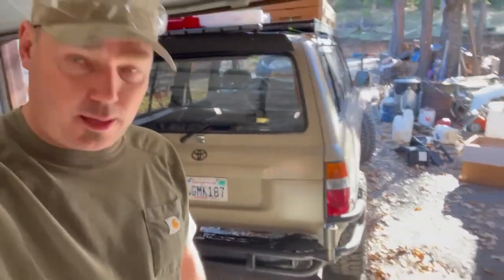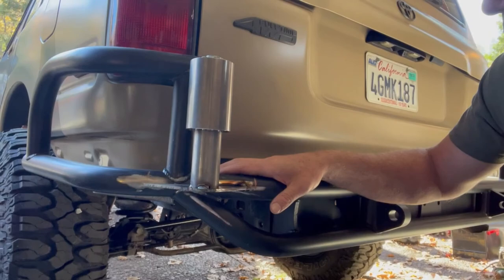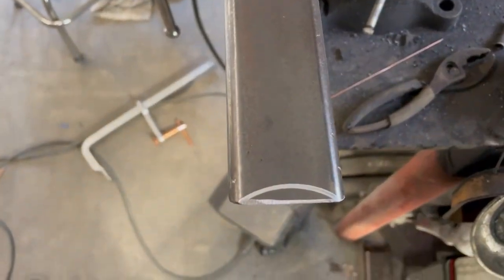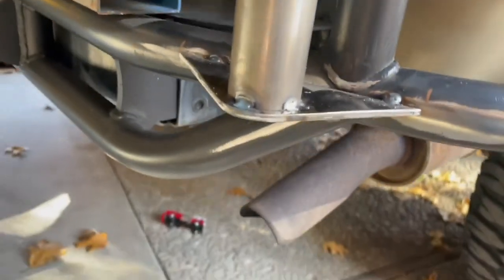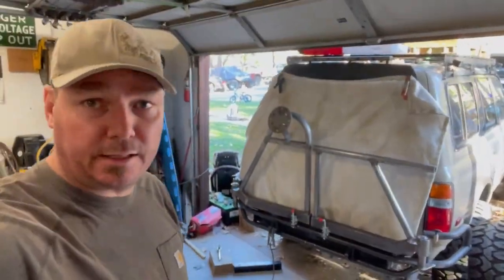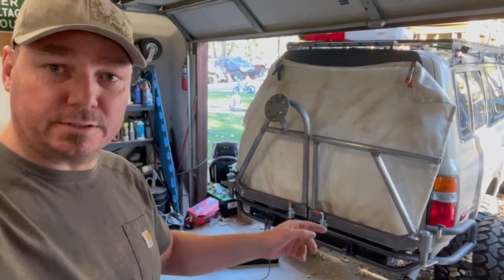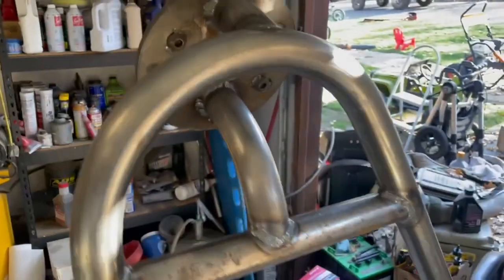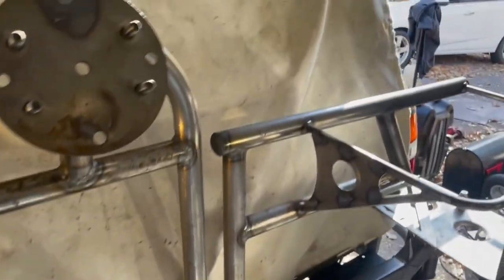Overlanding Toyota Spare Tire Carrier. Barn Door Style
DIY Fabrication and installation of a dual swing out spare tire carrier with ice chest mount on a FJ80 overlanding rig.